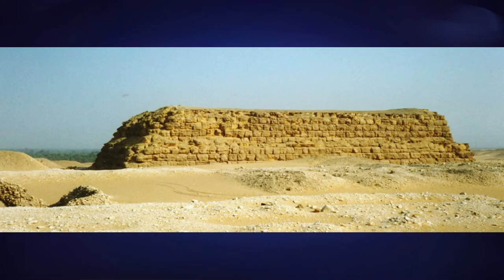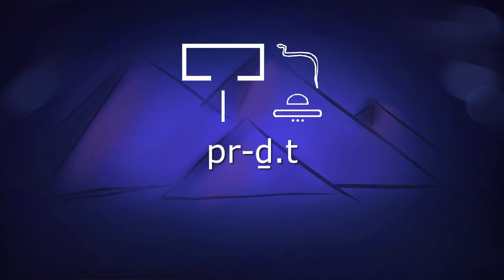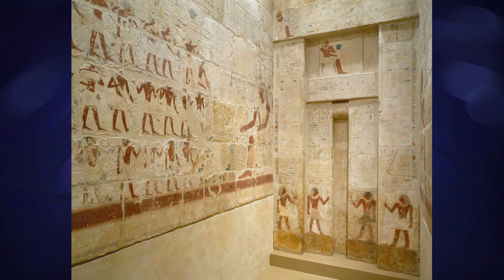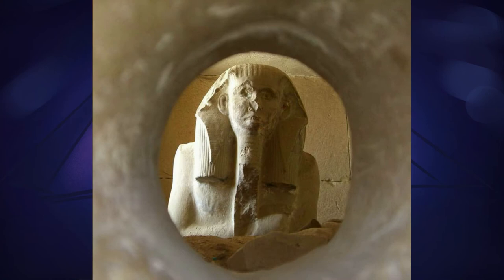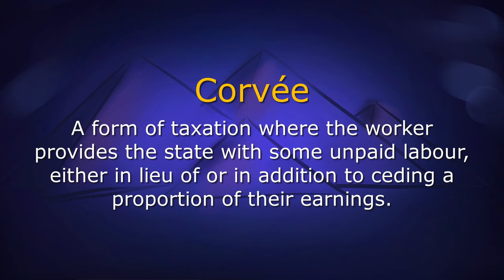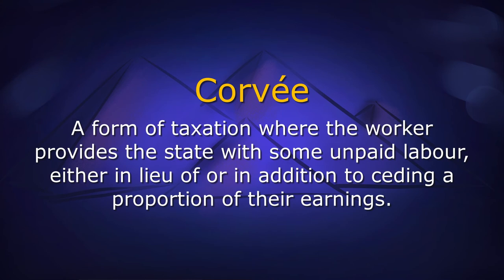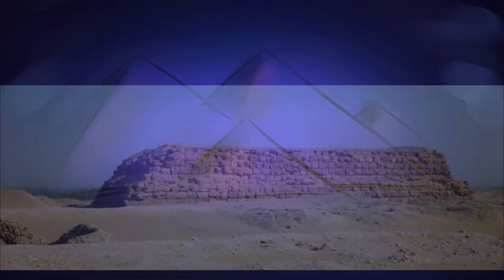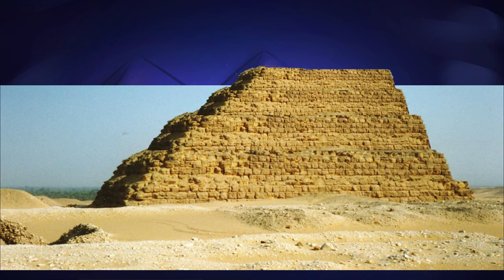Iconic Architecture: Mastabas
Before the pyramids, before the Valley of the Kings, the pharaohs of Egypt were buried in mastabas.

Thanks to my patrons:
Aquarion, Becca Miles, Edmund Kyberd, ITU Trash Crew, Jo, kailajay,
Ken Poyner, Michael Bowman, photosynthetic, RoninX777, Thinkcork

Writing by Lucas Justinian (me)